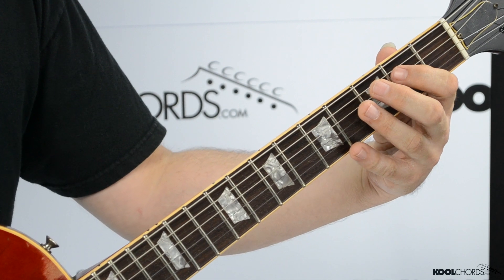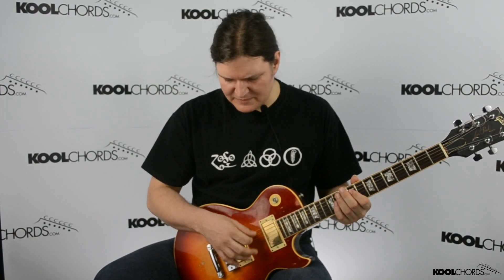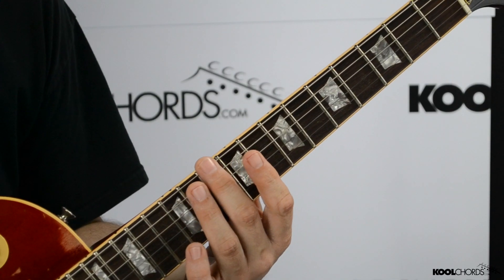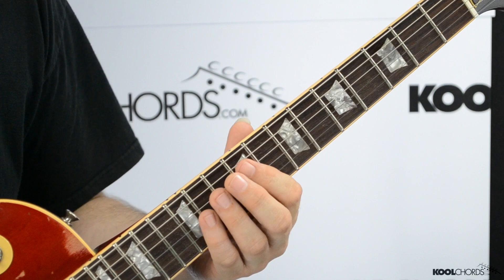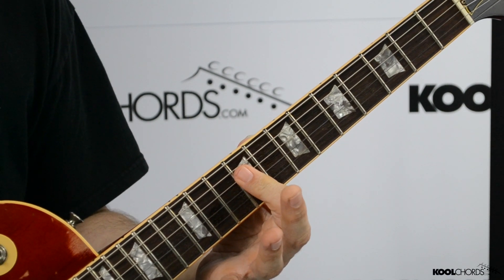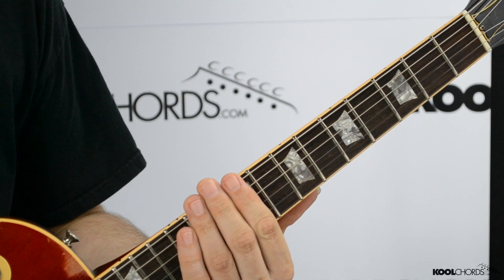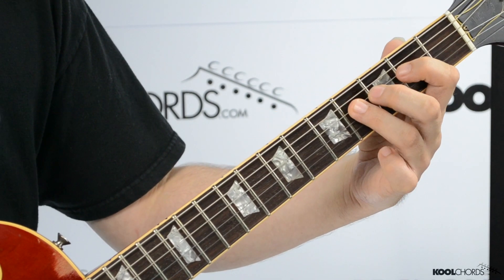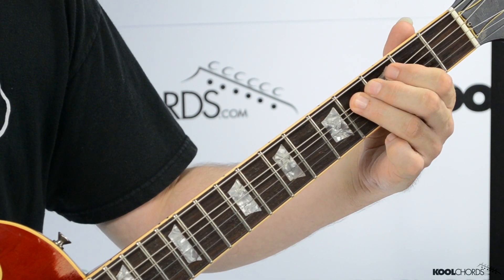How to Play Led Zeppelin - The Rover on Guitar (Part 2)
This is the second part of a 4 part series, showing you how to play Led Zeppelin's The Rover on Guitar.